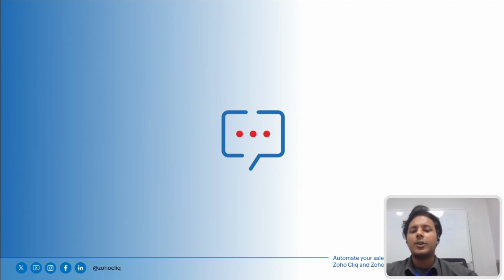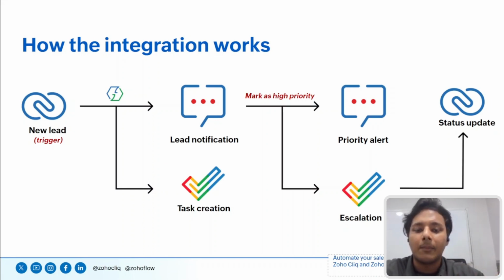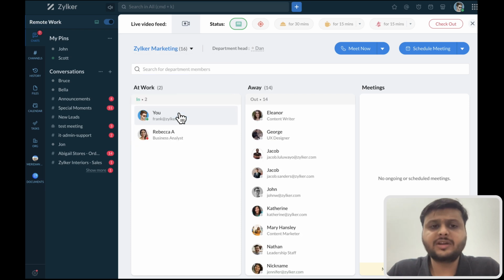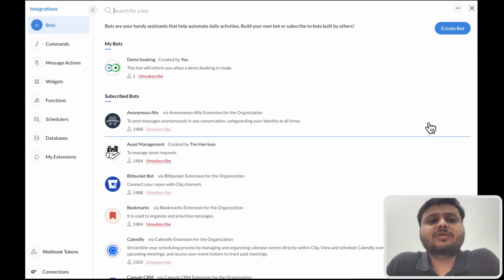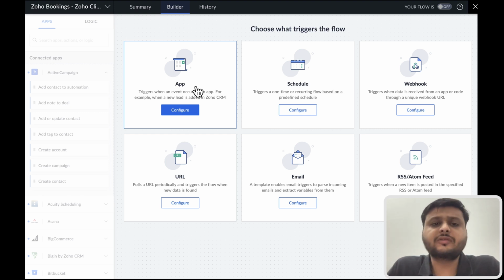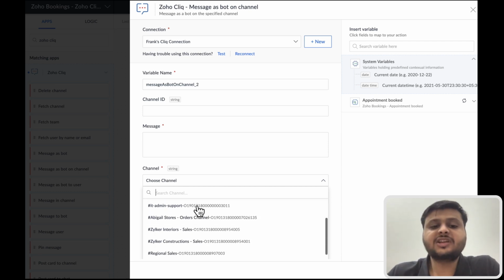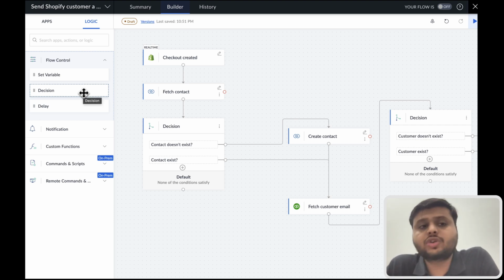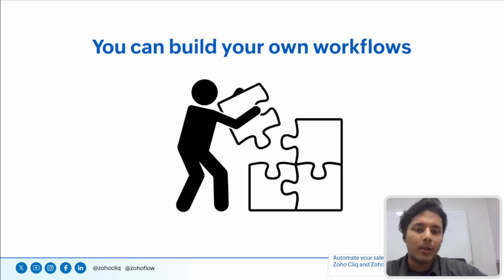Webinar | Streamlining your sales management cycle in Zoho Cliq with Flow integration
Learn the basics of integrating Zoho Flow with Zoho Cliq to automate your sales processes. From instant lead notifications to deal status updates, you can streamline your entire sales cycle and take quick actions without leaving your chat window.

For Zoho Flow users, this integration brings the added benefit of incorporating a powerful team communication tool into your workflows.

00:05 to 07:27 - Introduction to the integration
07:44 to 44:18 - Demo 1 and 2
44:19 to 45:10 - Build your own workflows